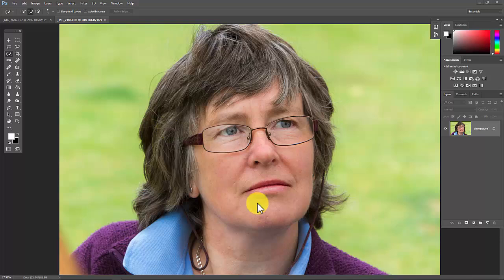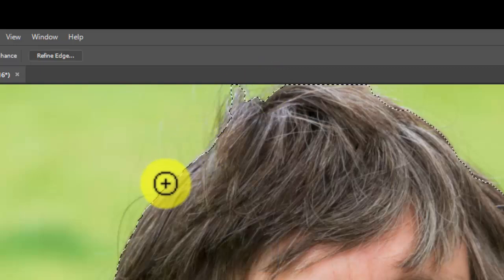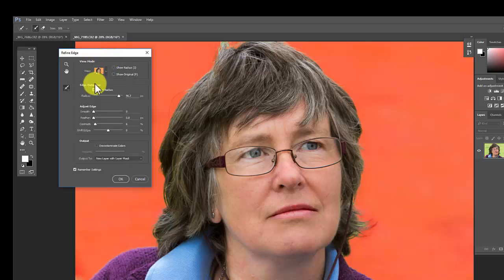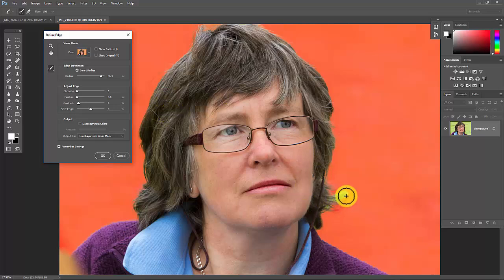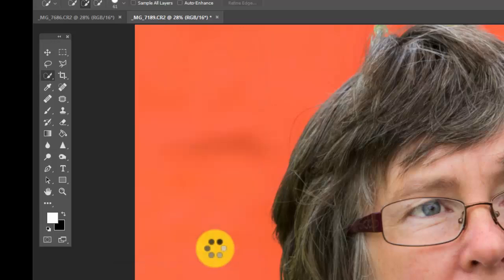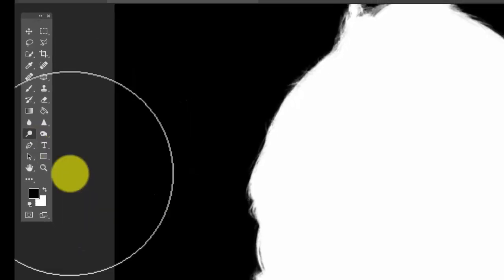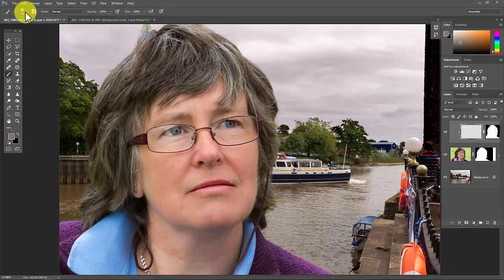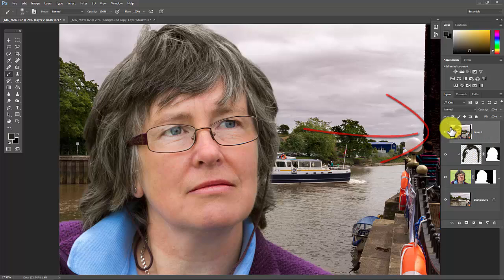Tutorial - How to Remove A Background - Photoshop -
Cut out a subject with fine detail and place on new background in Photoshop Masking & using  refine edge plus a little trick if you have any colour contamination.
I am using PS CC 2015 but you will find you can do this with many versions.